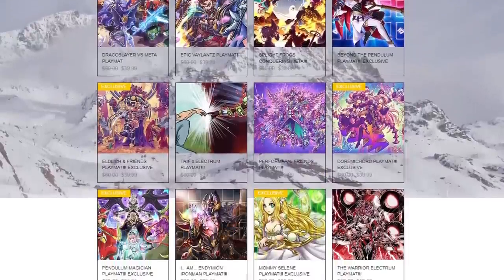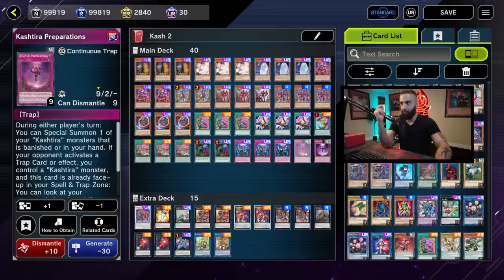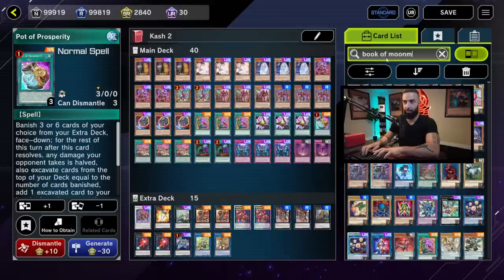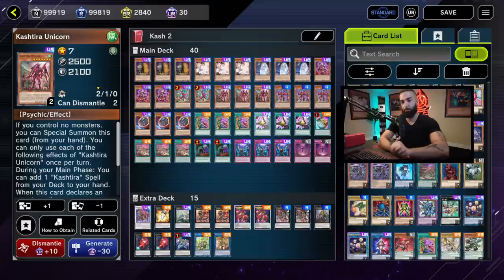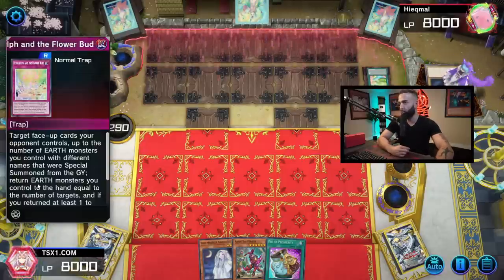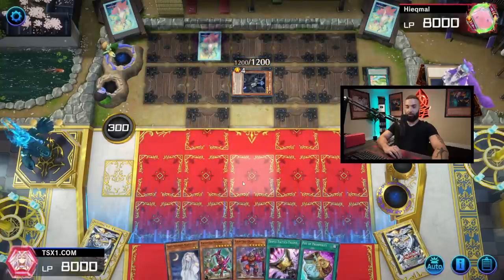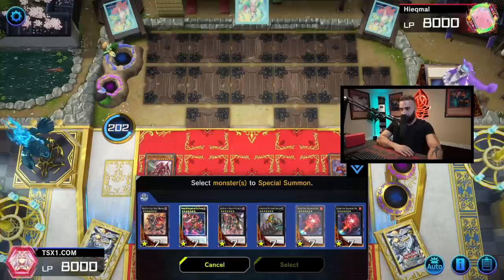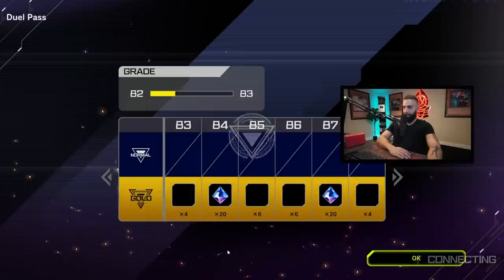The BEST way to play KASHTIRA. *DO NOT* ZONE LOCK!!! [Yu-Gi-Oh! Master Duel]